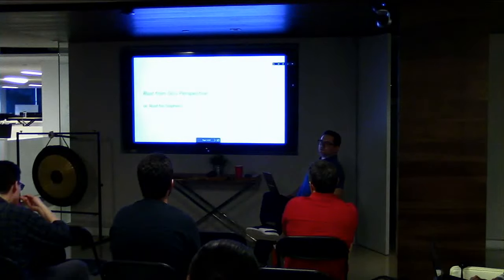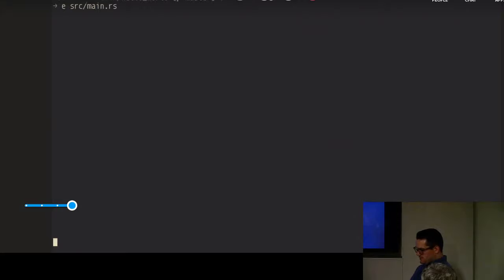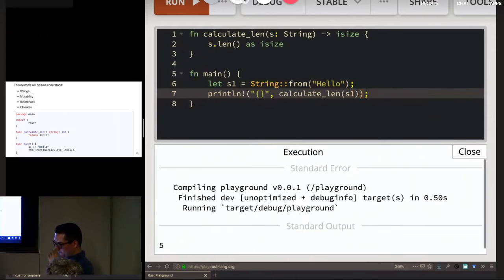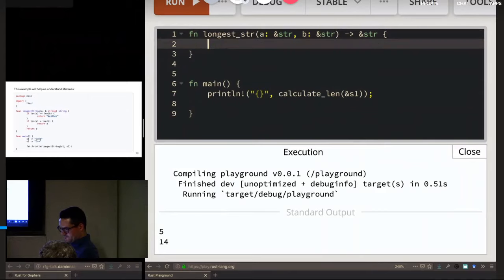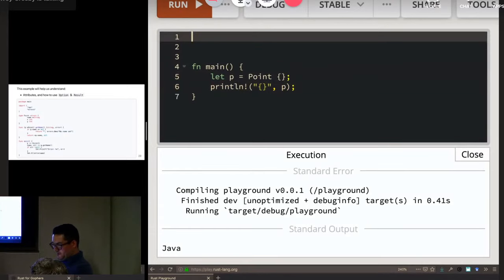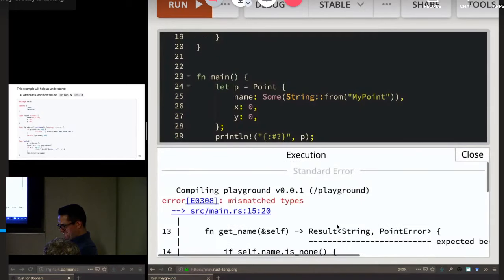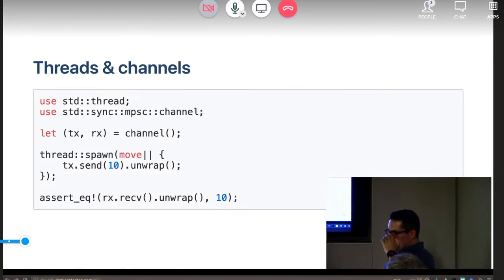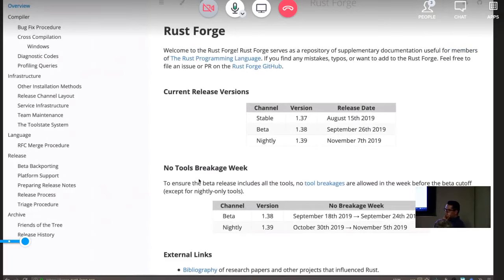Rust from Golang's Perspective with SignalFrame - hatchpad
A short introduction to Rust for programmers familiar with Go, its tooling and design patterns.